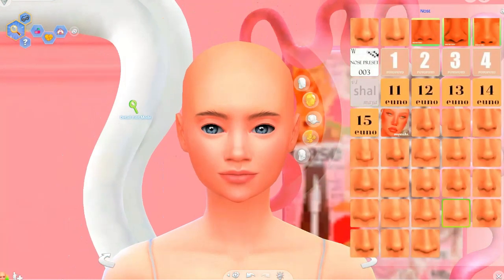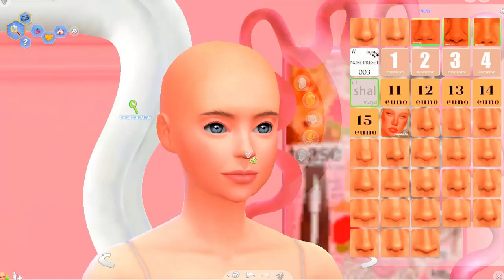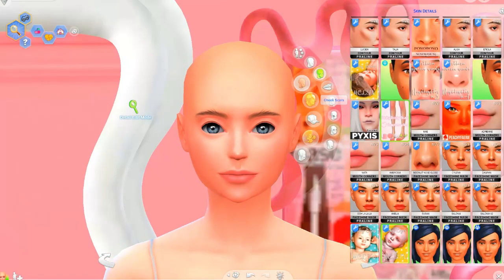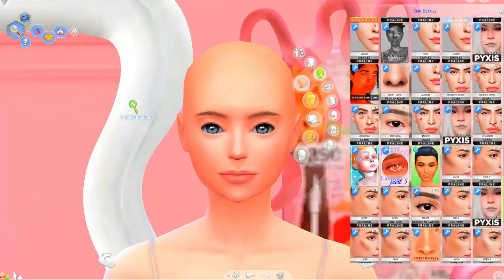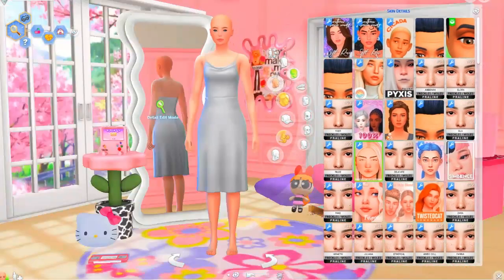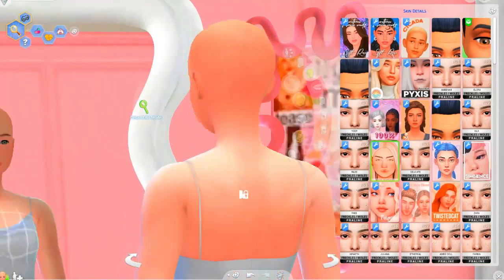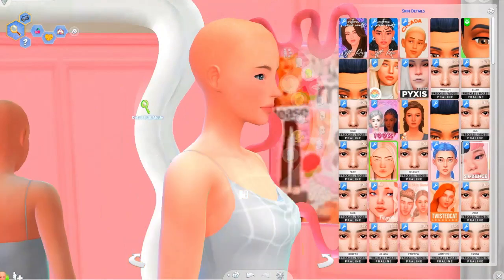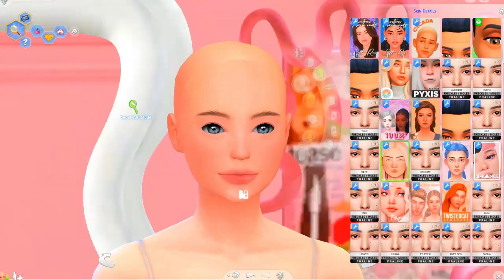CREATE A SIM -- Naomi lockett (with my real voice)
ello

so i finally got to record my voice (in my earlier videos i used text to speech)